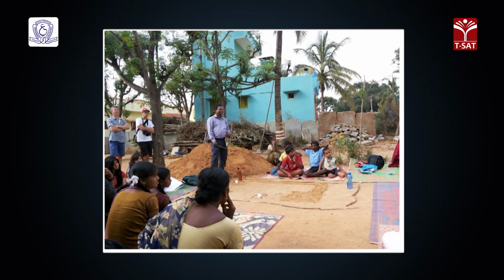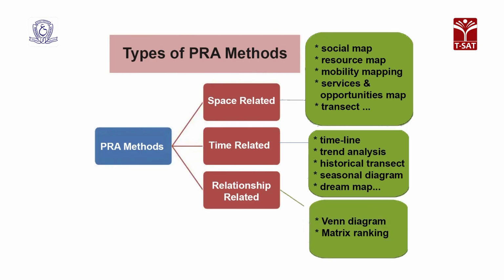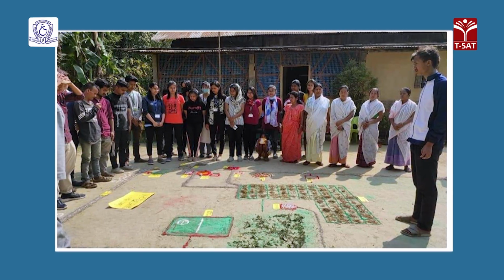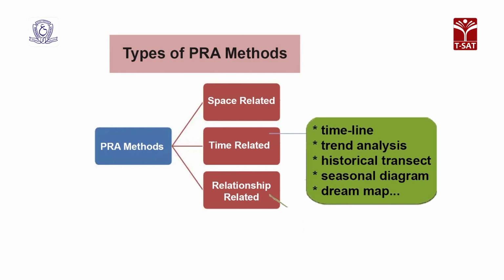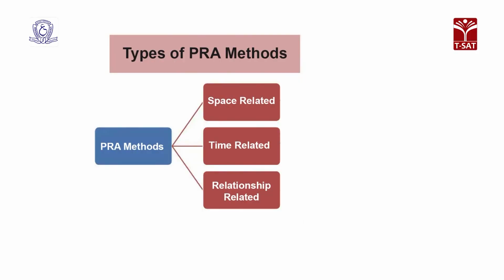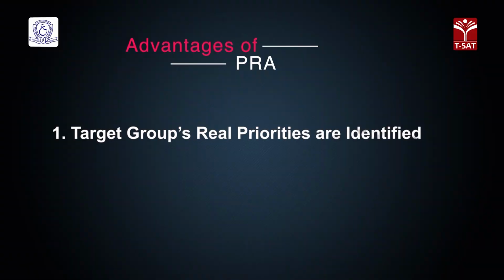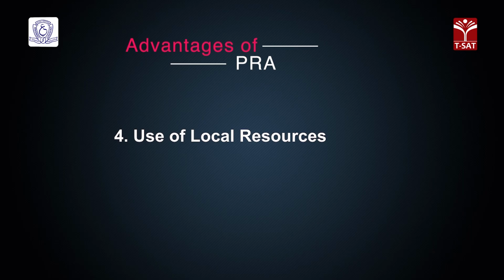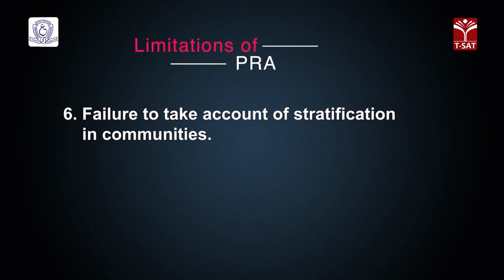OU | BA 4th Sem | Sociology - Meaning, Characteristics, Techniques, Advantages & Disadvantages (P-B)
Osmania University | BA 4th Sem | Sociology - PRA/PLA - Meaning, Characteristics, Techniques, Advantages and Disadvantages (Part-B) || T-SAT

T-SAT Network Digital Classes are Now Available on Following Platforms:

👉Install T-SAT App:
1. For Android Users: Play Store
2. For Apple Users: AppStore